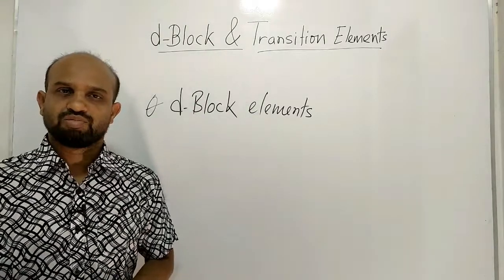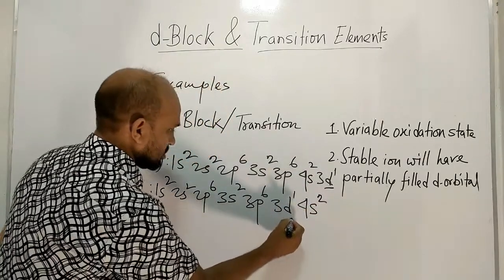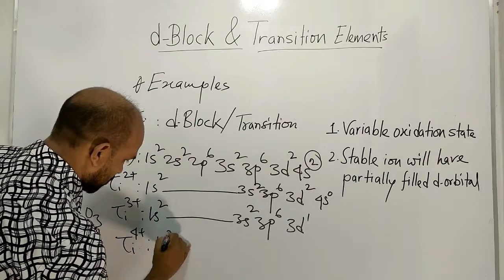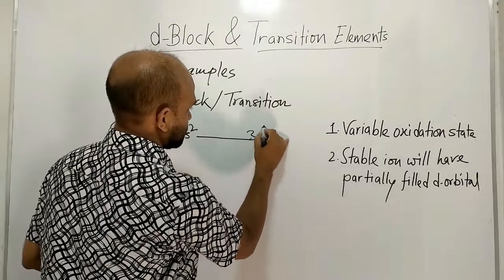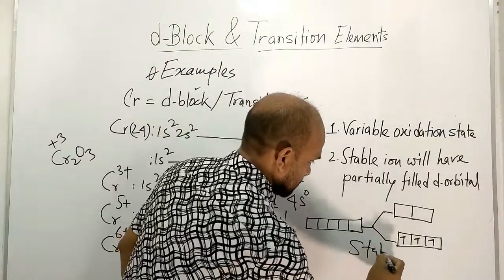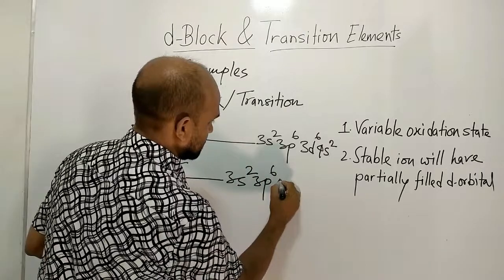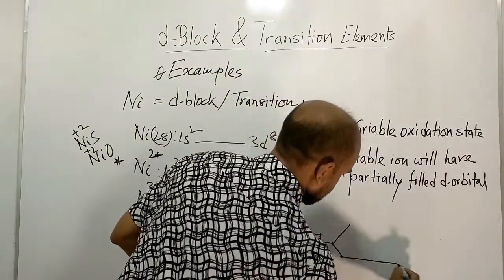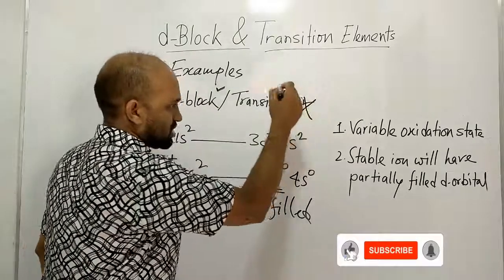Lesson 1: d-Block Elements vs Transition Elements | Topic: d-Block Elements | Periodic Properties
d-Block elements and Transition elements with some examples